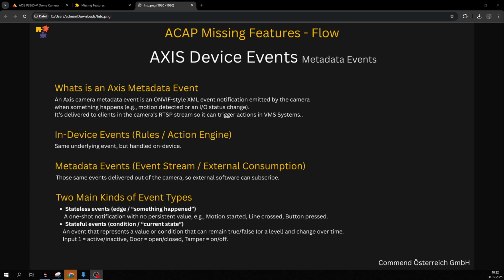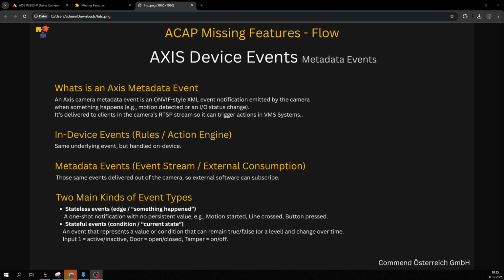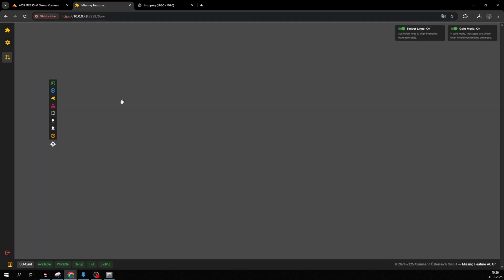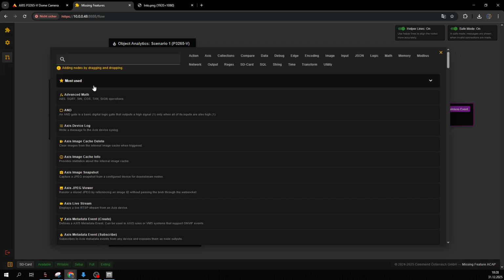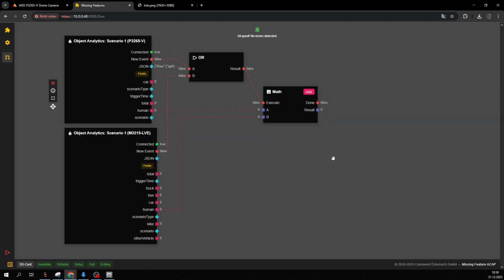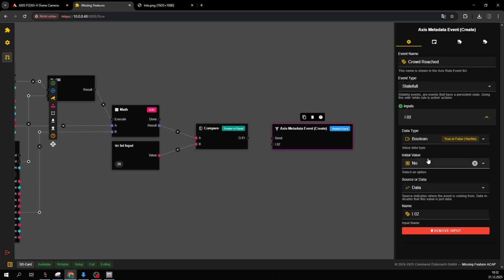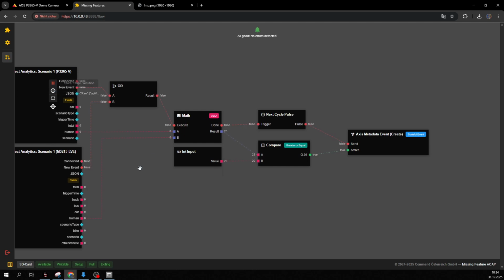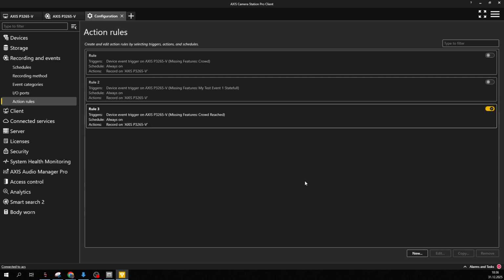Flow Series - Crowded Areas & VMS Events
00:00 - Metadata Events explanation
03:00 - Metadata Viewer
03:50 - Building